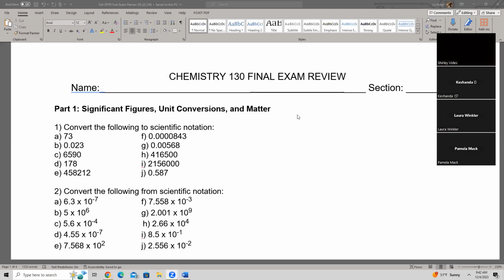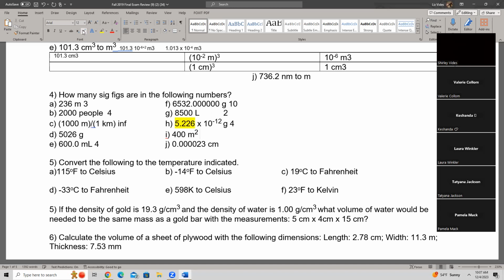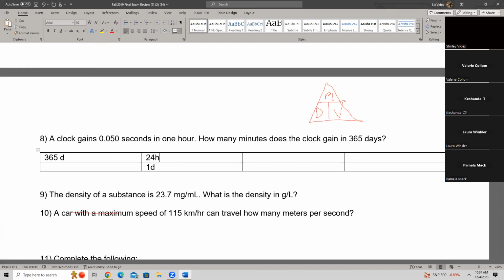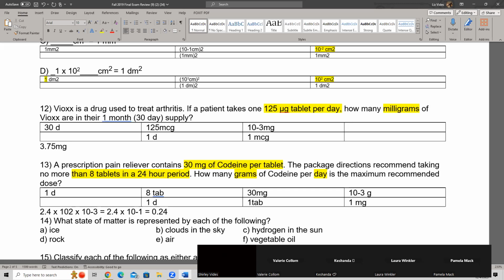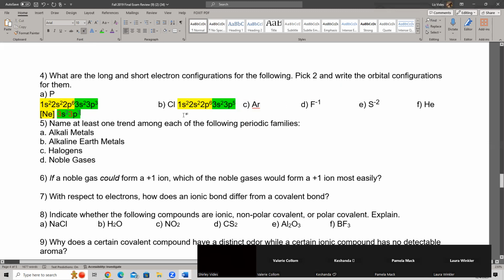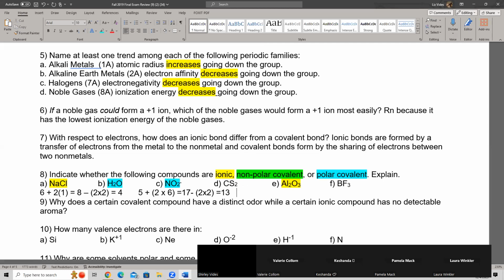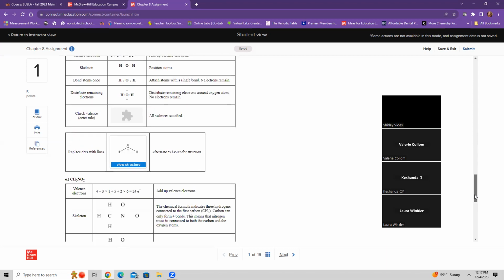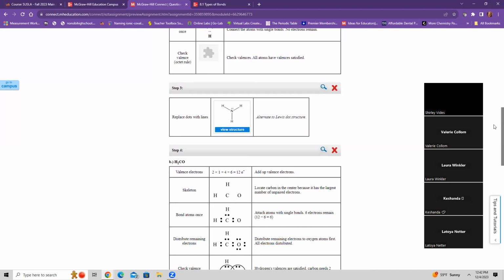Online Lecture Review Part 1 12/03/2023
Covers:
Part 1 complete, Part 2 to question 8
Tutorial on how to draw Lewis structures on Connect